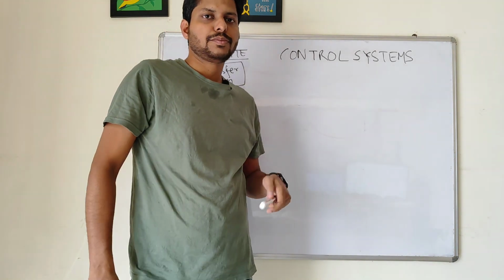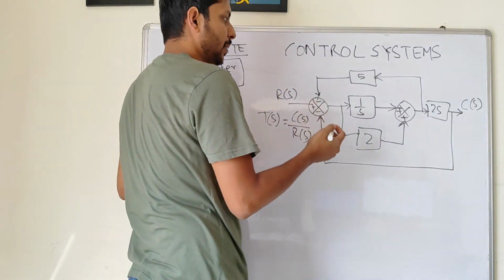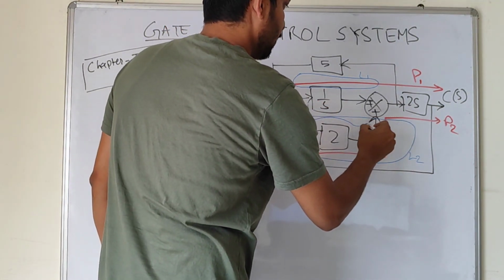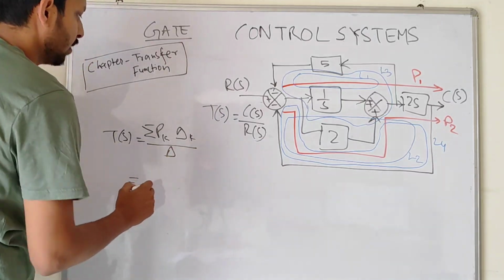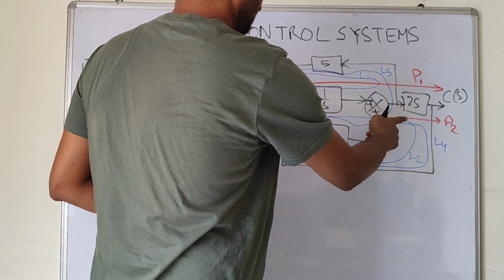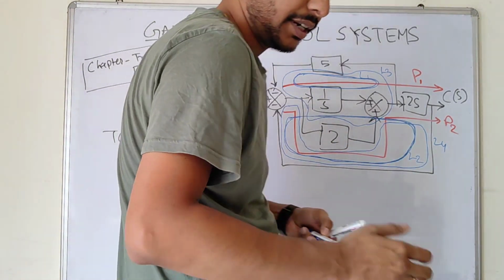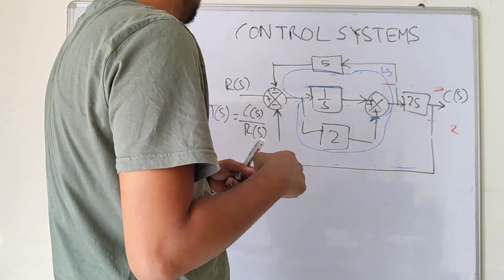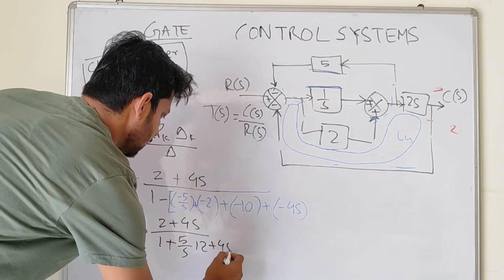GATE ECE - Subject 2. - Control Systems - Problem 4 - Mason's Gain formula on direct circuit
Concepts involved - Mason's Gain formula on direct circuit